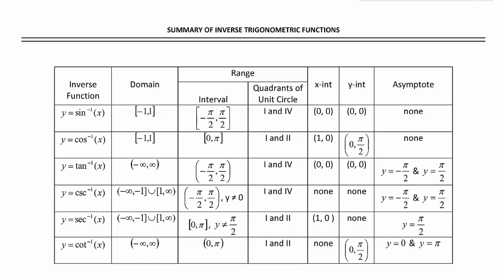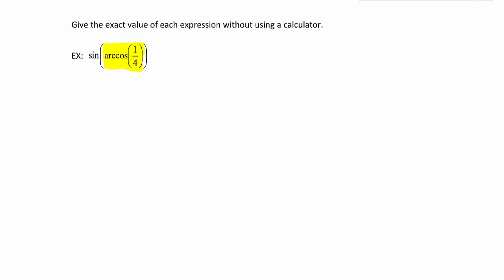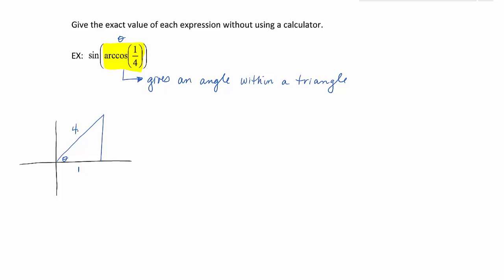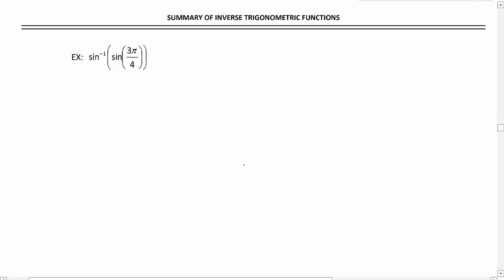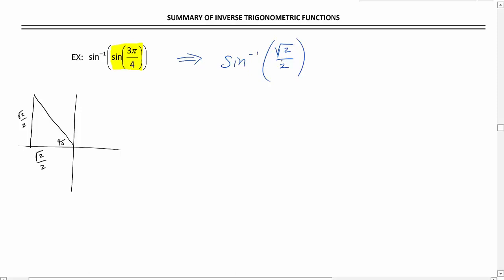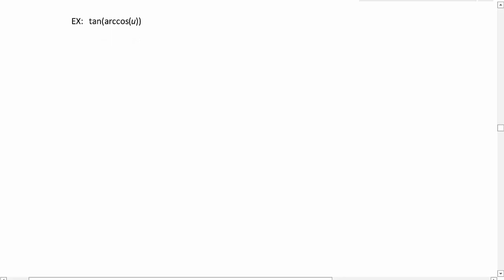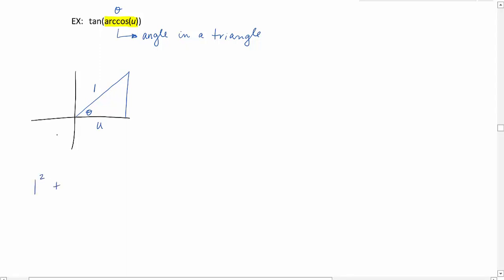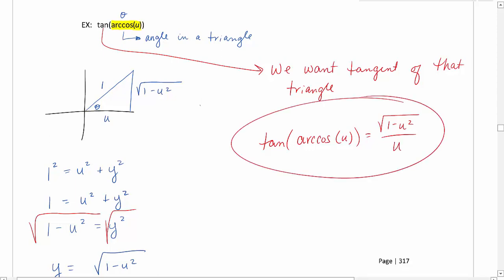Summary of Inverse Trig Functions